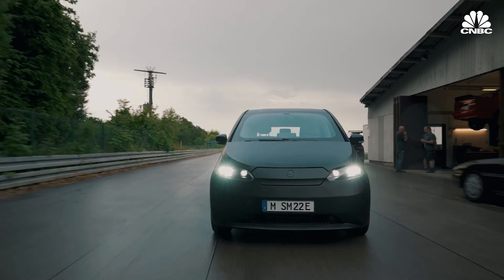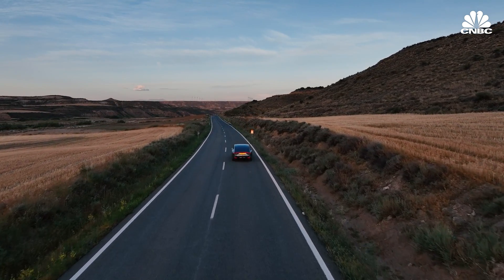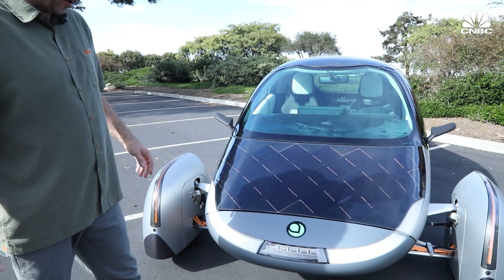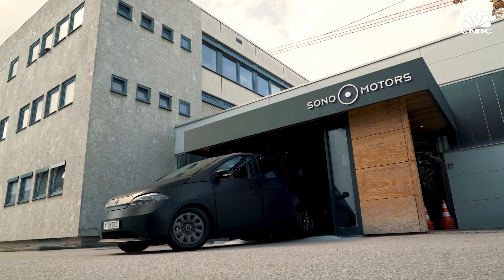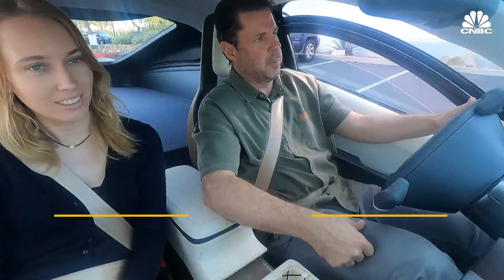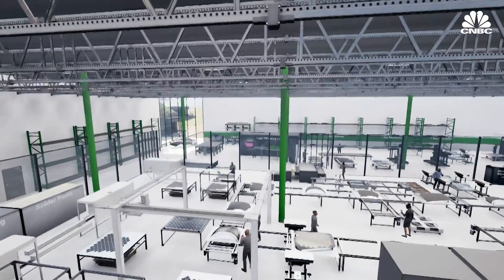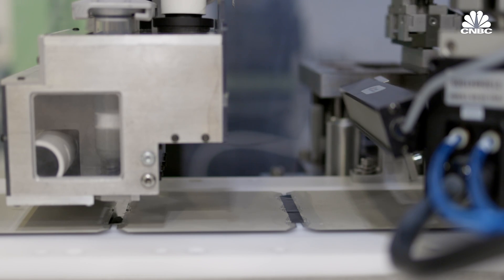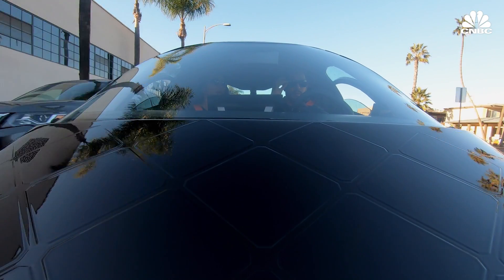Solar Powered Cars Are Here — But Can They Go Mainstream?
Three companies, Sono Motors, Aptera Motors and Lightyear are all developing solar electric vehicles that are set to hit the European and U.S. markets over the next few years. While these cars have regular, lithium-based batteries that can be charged using electricity from the grid, they also contain integrated solar panels which can provide an additional 15-45 miles of range on a sunny day. As the technology develops, many see the potential for solar electric vehicles to gain wider adoption as EV manufacturers and consumers alike seek greater efficiency and range alongside a decreased dependence on the grid.

Chapters:
0:00 Introduction
1:18 Chapter 1: History of solar cars
3:45 Chapter 2: Solar cars today
8:38 Chapter 3: The future